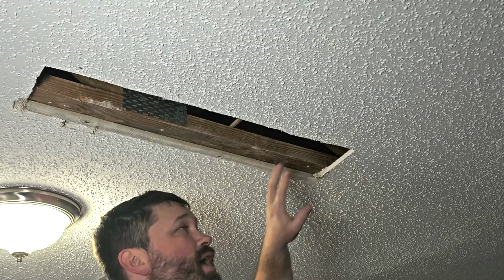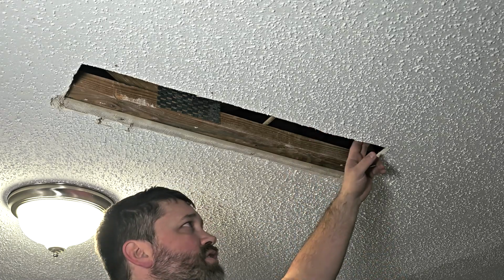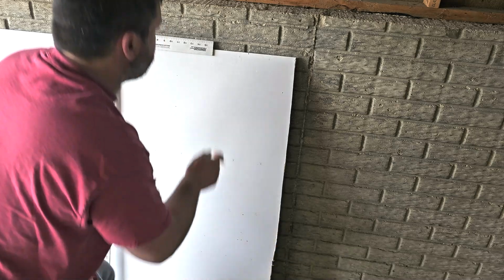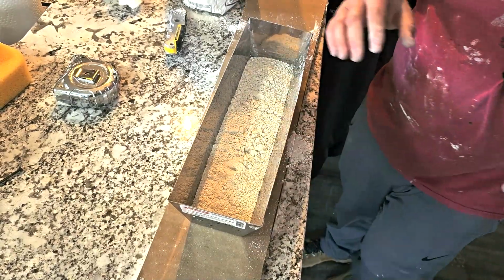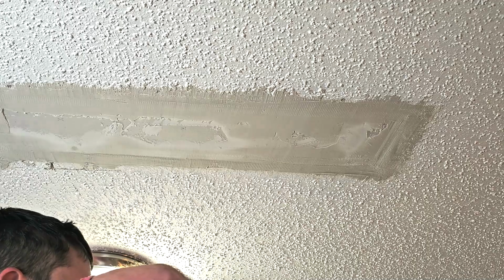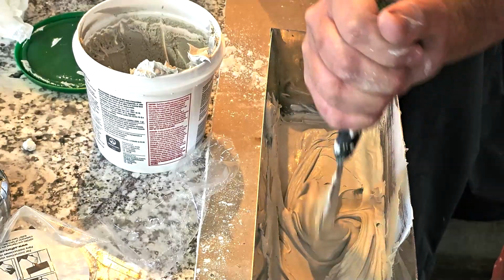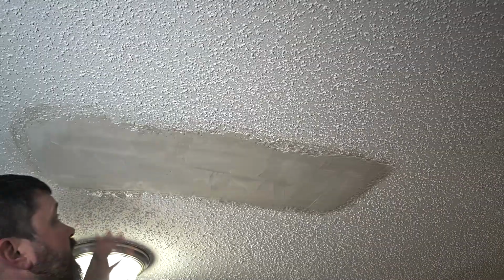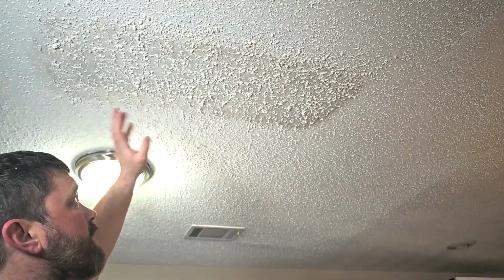Fix It Yourself: Patching a Hole in the Ceiling with Drywall for Beginners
This video tutorial will provide you with the ultimate guide to fixing ceiling holes with drywall. The instructor will go into detail on the tools, techniques, and materials needed to complete this repair.

My preferred tool list

Timecodes
0:00 – Intro
0:24 - Cutting out damaged drywall
0:36 - Measure and cut drywall
3:38 - Install drywall
3:55 - 1st coat of Mud
5:03 - 2nd Coat of Mud
6:22 - Wet sand edges
6:49 - Skim coat
8:50 - apply ceiling texture

Home Repair Hub is a participant in the Amazon Services LLC Associates Program, an affiliate advertising program designed to provide a means for sites to earn advertising fees by advertising and linking to Amazon.com.